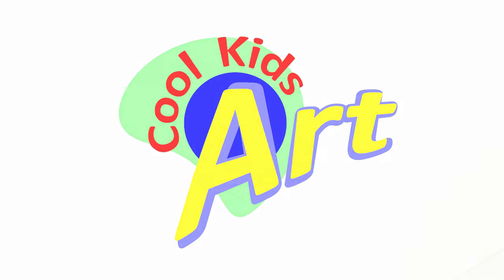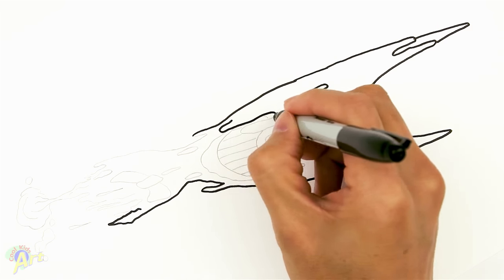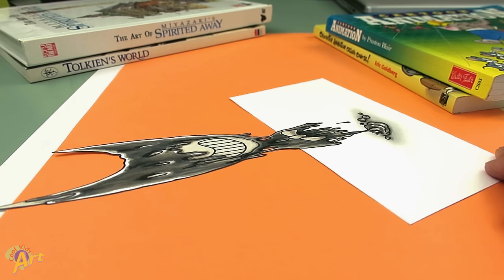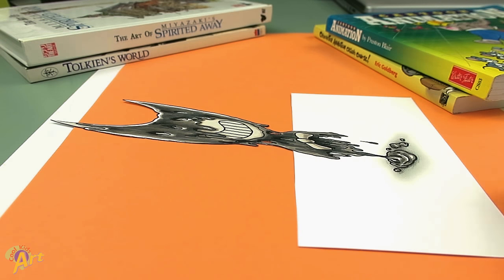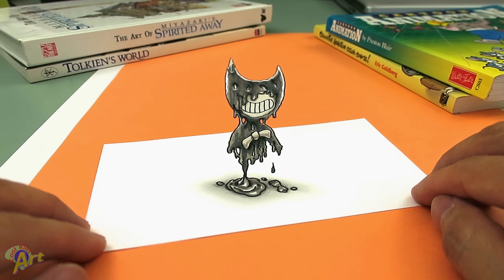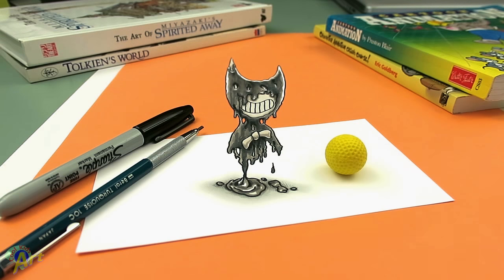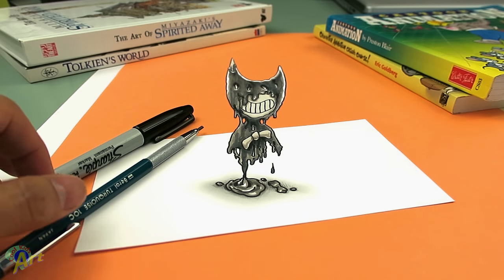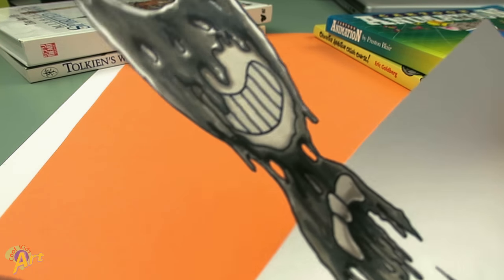Bendy Comes ALIVE!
3D optical illusion with Bendy Inked drawing. Looks like he is floating in the air with the ink dripping down onto the paper below.